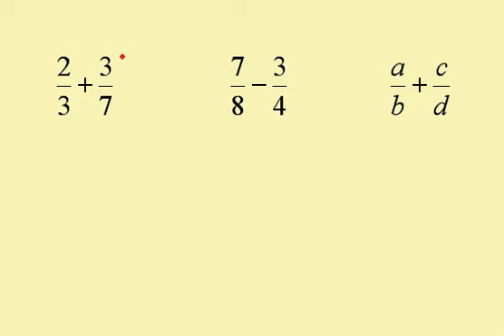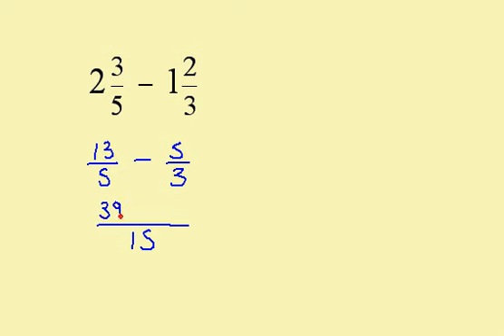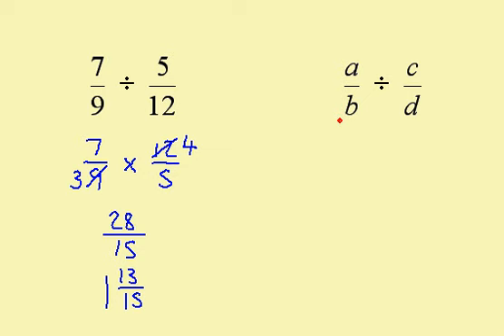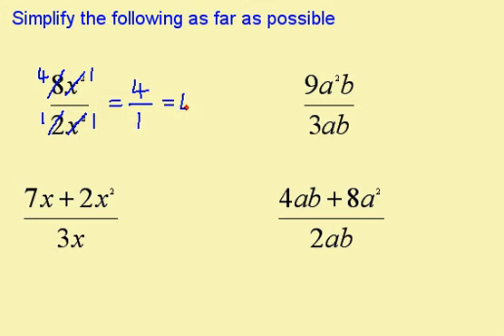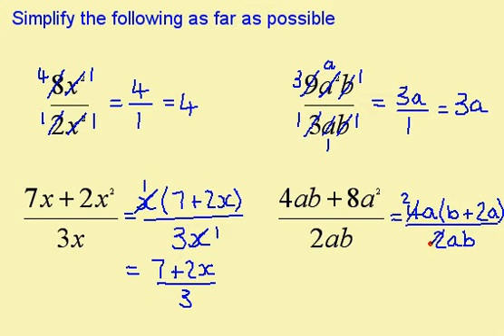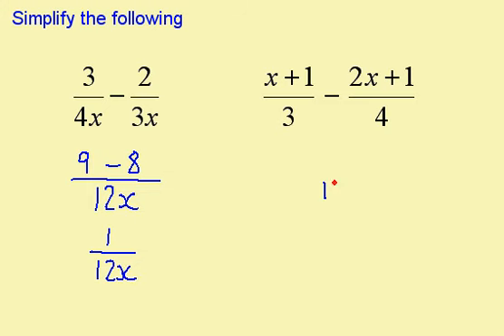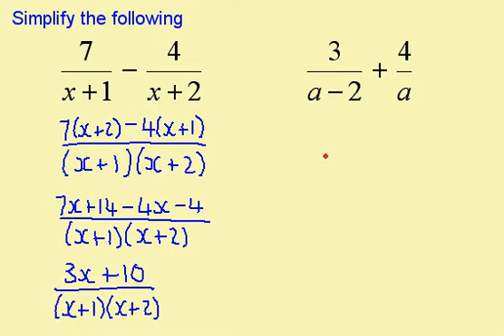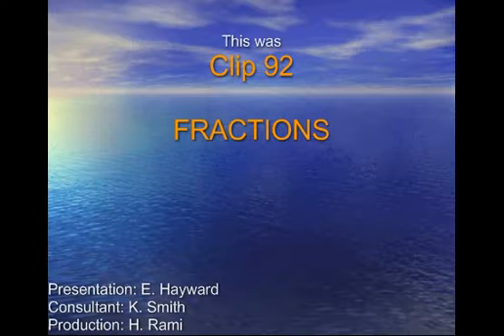Fractions Algebraic fractions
Mathmania - Step by step approach on how to solve fractions

algebraic fractions

Multiplication and division of fractions